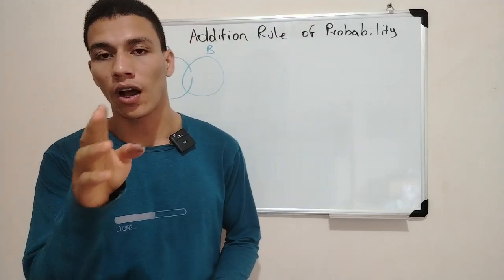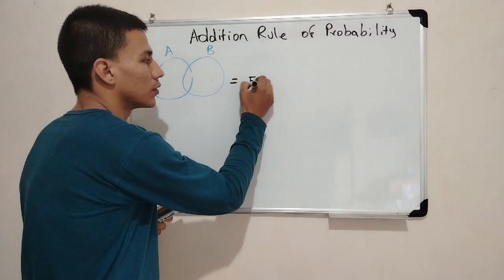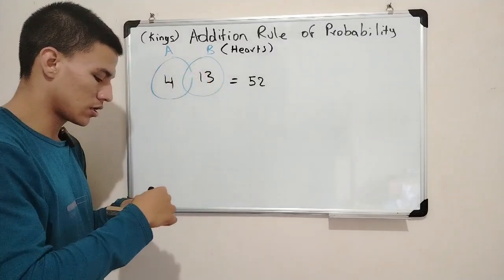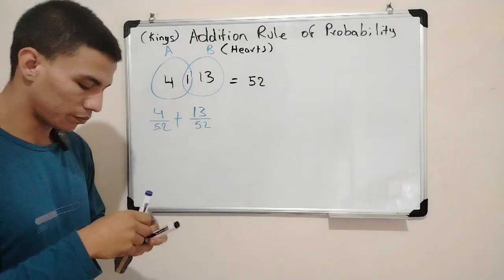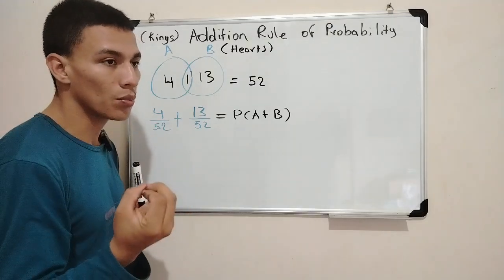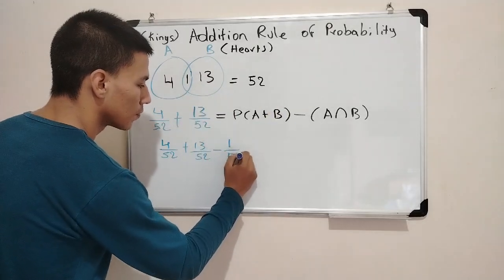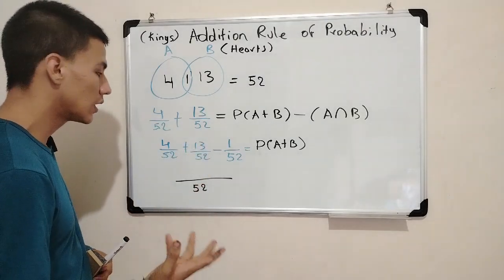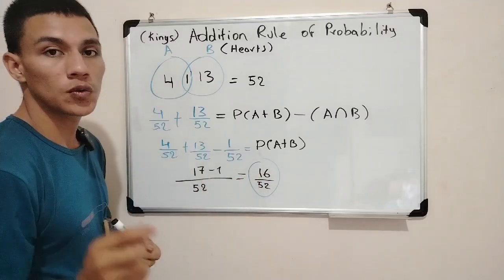Addition rule of probability statistics probability -video